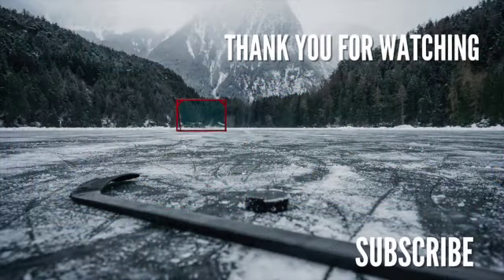SHORT SHIFTS - BODY CHECKING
On today’s SHORT SHIFTS episode, Topher wants to talk about BODY CHECKING! What’s the best way to teach how to hit, how to take a hit, and when to start introducing those concepts that will translate to success and confidence.

TEN MINUTES ON THE CLOCK STARTING NOW!